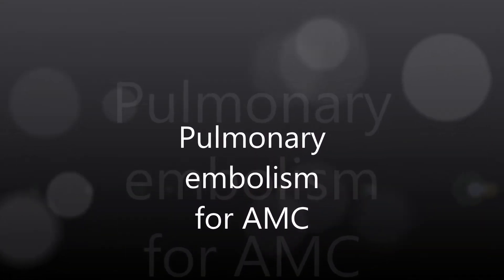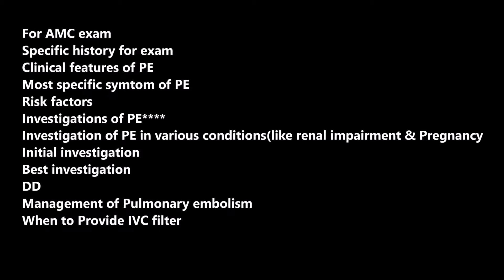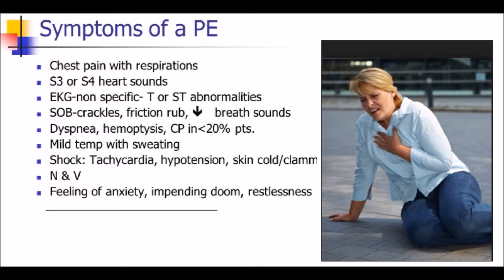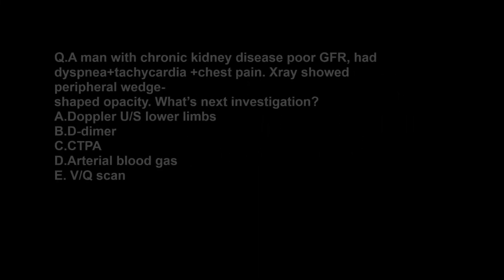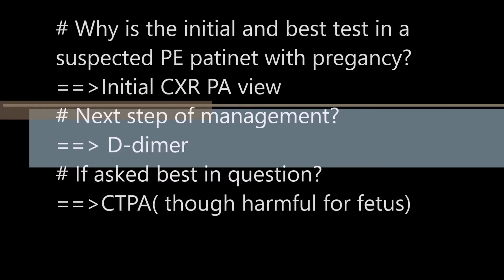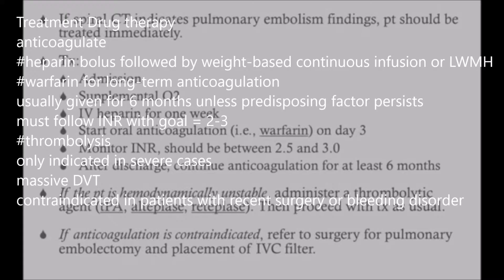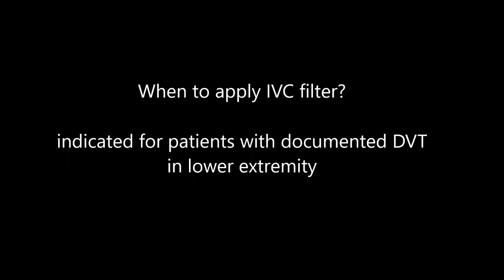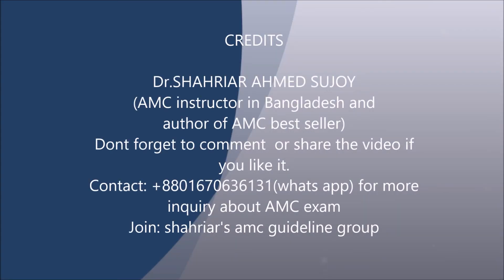AMC part 1 (pulmonary embolism)